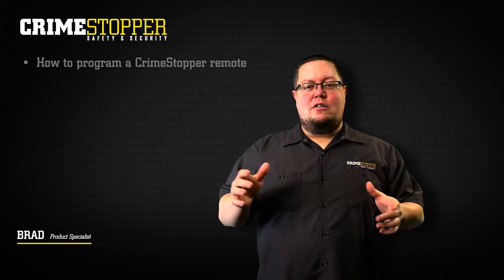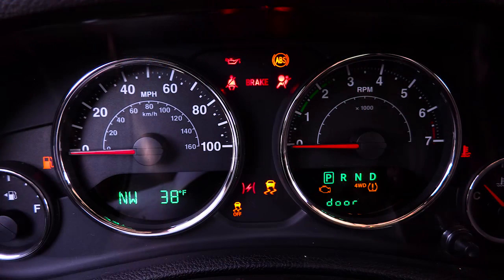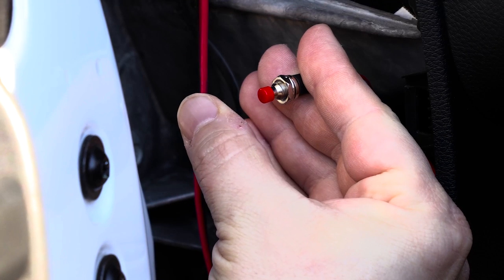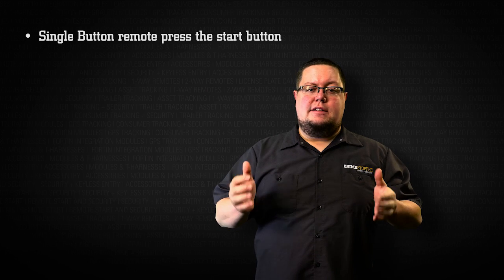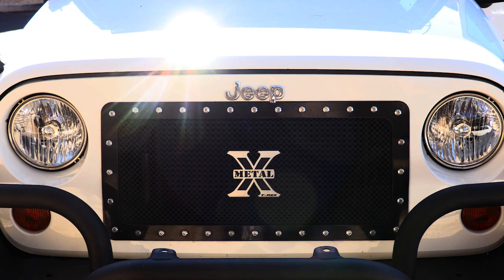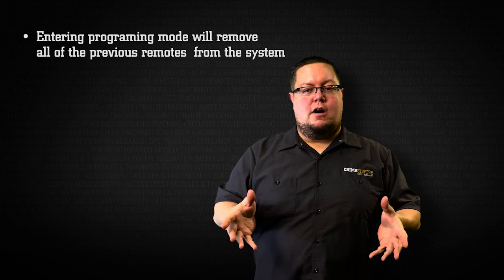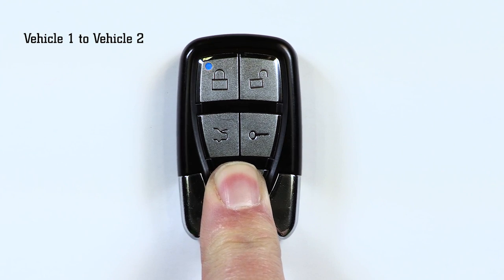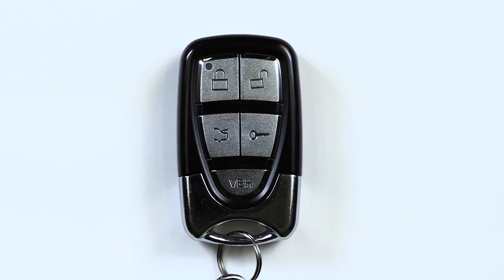CrimeStopper Tech Tip #3: Remote Programing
This video explains "How to program your CrimeStopper remote" and "How to get in and out of multi-vehicle mode".

(1) How to program your CrimeStopper remote:

A - To program your remote you will need to turn the ignition to the ON position, generally this is the second position or just before the vehicle cranks the starter.

B - Next we will need to locate the programming/valet button. There is no single location for this button as it is up to the installation facility and installer on where it will be mounted.

C - On this vehicle, the switch was mounted behind the side panel of the left side of the dash.

D - Once you have located the valet button; press the button 4 times with a short pause in-between each one (approximately once every second).  After the fourth press - if done correctly - the parking lights will flash 4 times letting you know you are in programming mode.

a) If you are programming a remote with keyless entry - like we are here - press the LOCK button to pair the remote.

b) If you are programming a single button remote, press the START button.

E - The parking lights will flash for each remote that you program. Once for the first, twice for the second and so on up to 4 remotes.

NOTE: When you enter remote programming mode, it will remove all previous remote codes from the system.  We recommend that you have all remotes for the system physically with you at the time of programming.

F - After all of the remotes have been programmed, simply turn the ignition OFF to exit programming.

(2) How to get in and out of multi-vehicle mode:

A - To switch from Vehicle #1 to Vehicle #2, press and hold the VEH button on the remote until the LED changes from BLUE to RED.  This should take approximately 5 seconds.

B - To switch from Vehicle #2 to Vehicle #1, press and hold the VEH button on the remote until the LED changes from RED to BLUE.  This should take approximately 5 seconds.